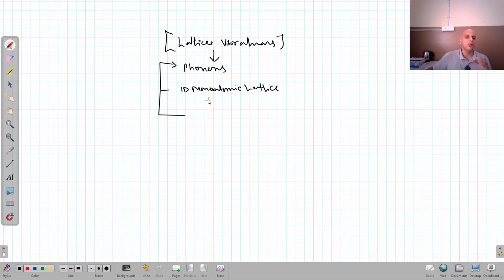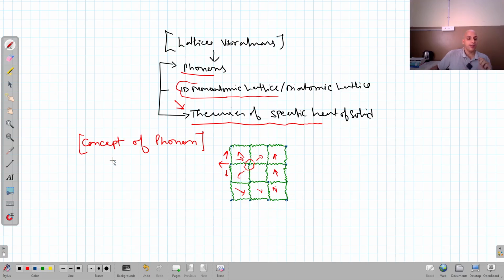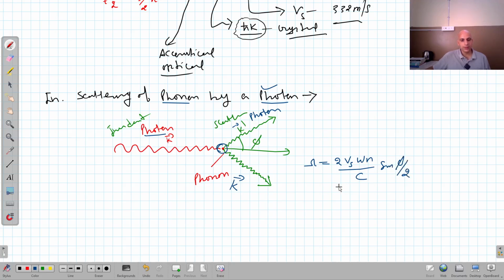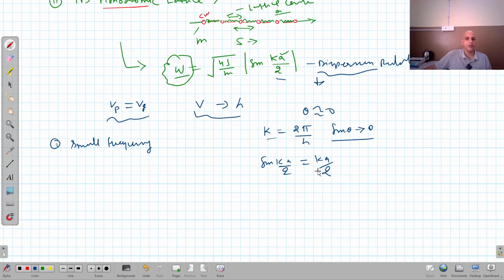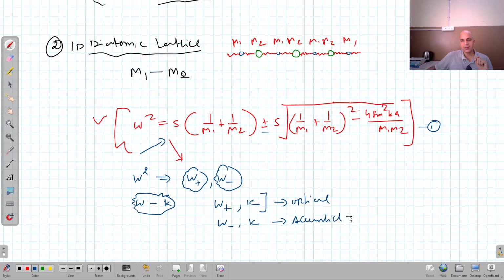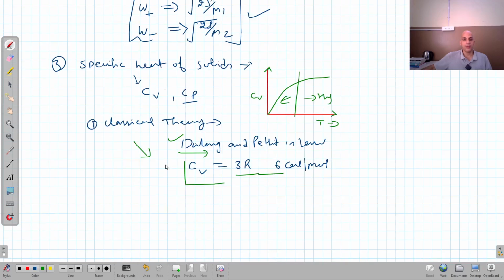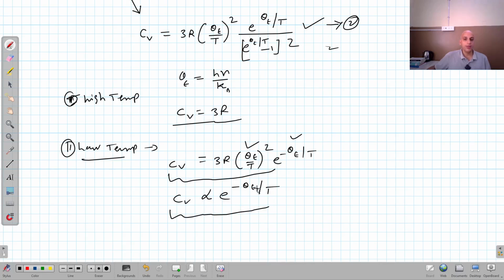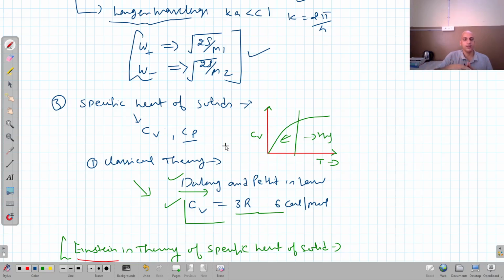Special Coaching/Guidance Classes-16